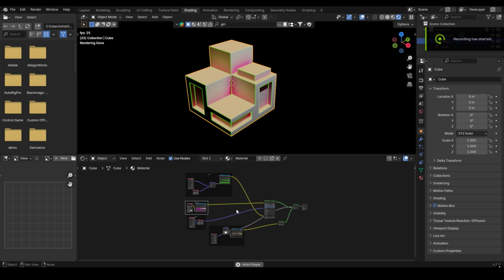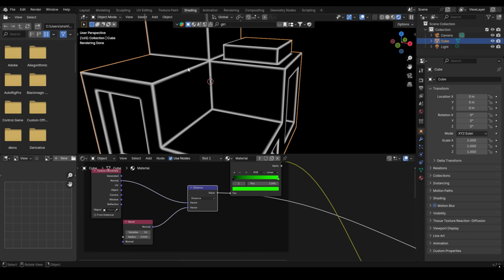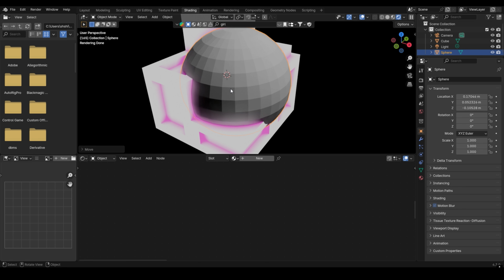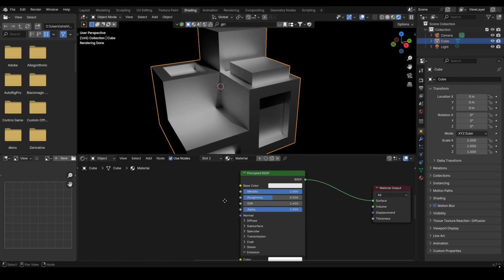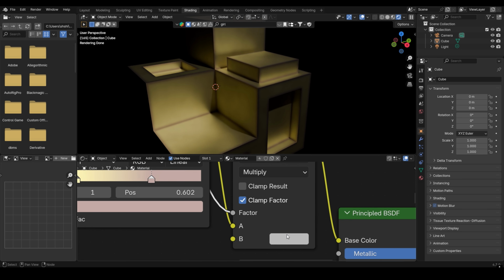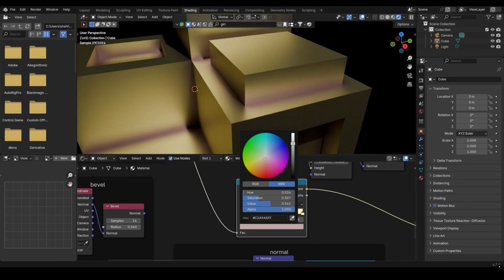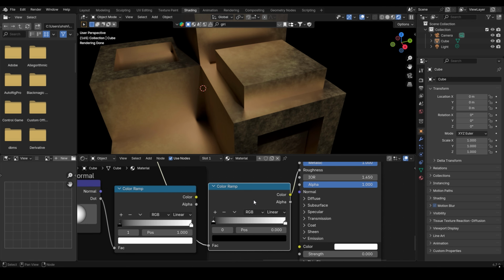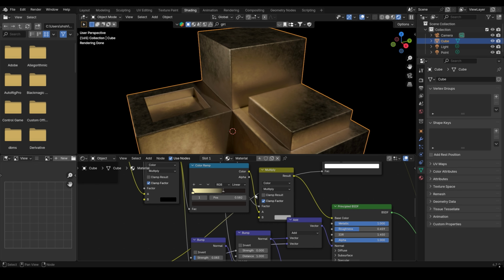BASIC | Procedural Texture | 3 MASKS TO REALISTIC MATERIAL | BLENDER - PART - 1 (CREATING MASKS)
Description:
In this Blender tutorial, learn how to create three essential procedural masks—Edge, Ambient Occlusion (AO), and Normal—to build realistic materials. This is Part 1 of our series, where we focus on the creation and application of these masks using Blender's node editor.

🔹 What You'll Learn:

    How to create an Edge Mask for defining sharp transitions
    Using an Ambient Occlusion (AO) Mask to enhance depth and shadow detail
    Implementing a Normal Mask for adding realistic surface textures
    Integrating these masks into a comprehensive procedural material workflow

Whether you're a beginner or looking to level up your texturing skills in Blender, this tutorial provides step-by-step guidance to help you create photo-realistic materials using procedural techniques.

Bài hát
Happy Life
Nghệ sĩ
Shadow Killerbone, Maxim Hristozov
Album
Unlimited Access